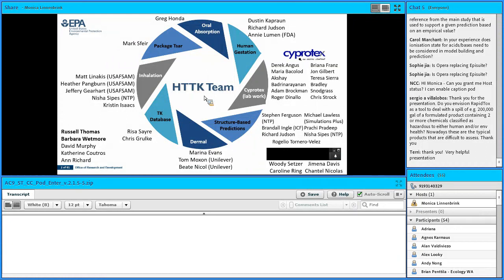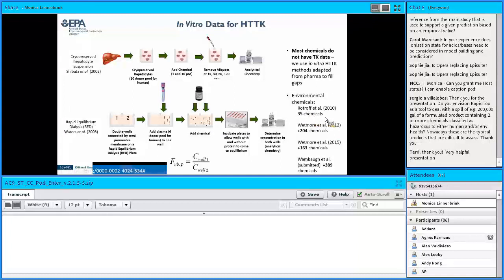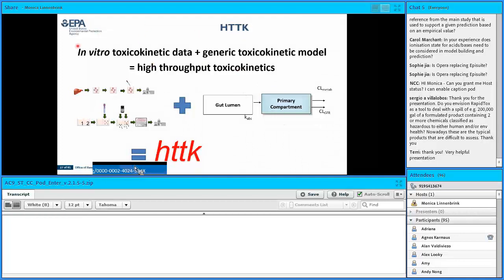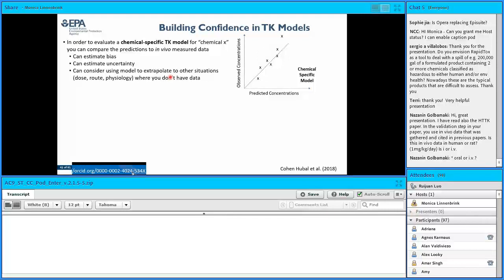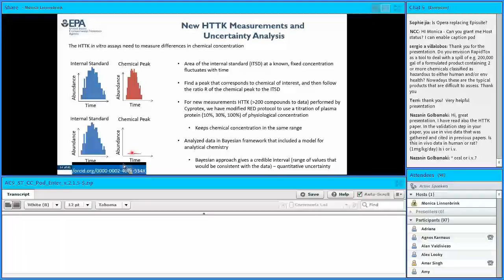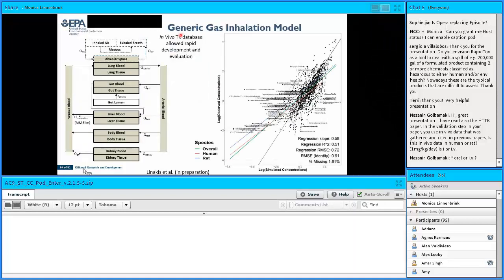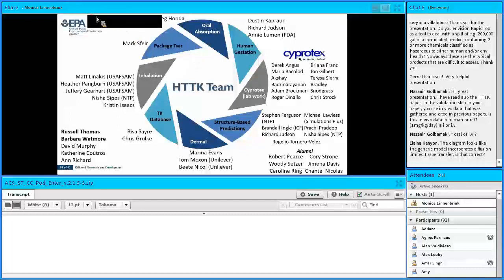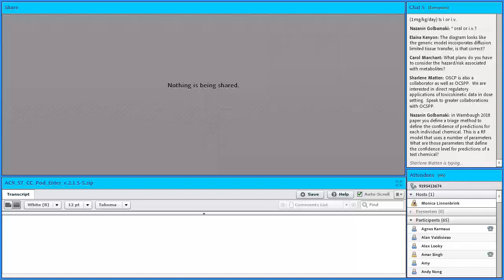The High-Throughput Toxicokinetics (HTTK) R Package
This webinar, recorded on June 27, 2019, featured Dr. John Wambaugh, Physical Scientist in the National Center for Computational Toxicology, presenting on "The HTTK R Package."